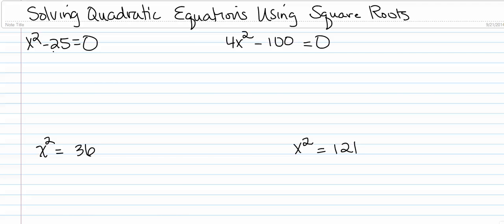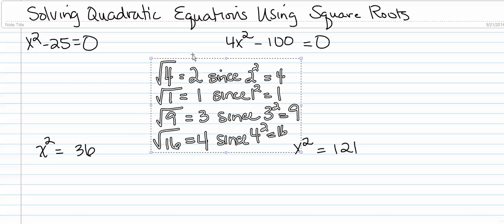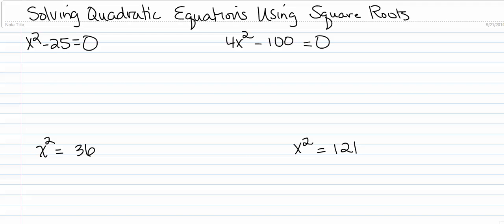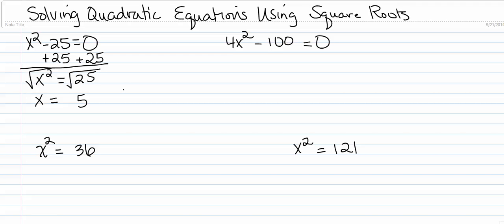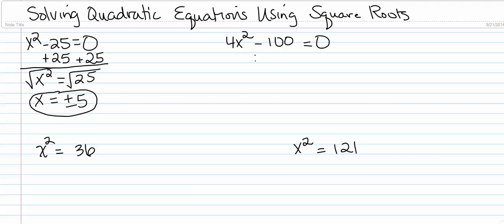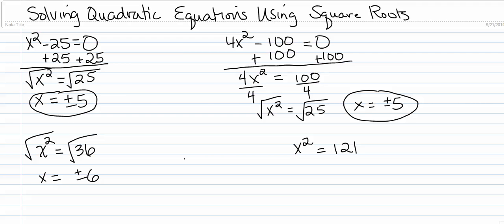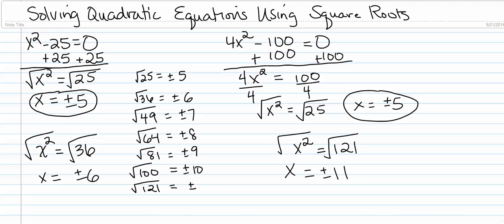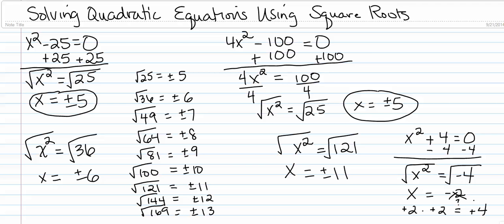SOLVING QUADRATIC EQUATIONS USING SQUARE ROOTS